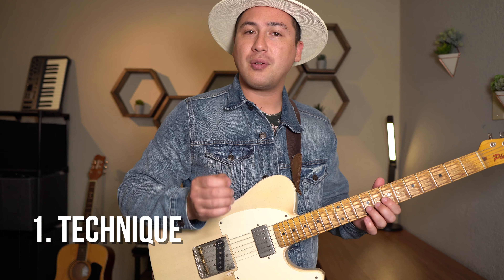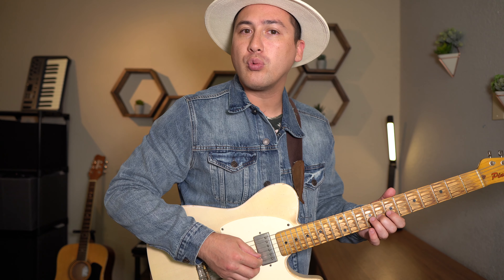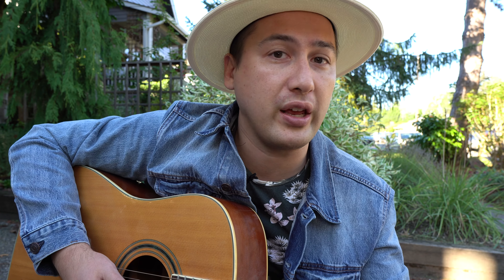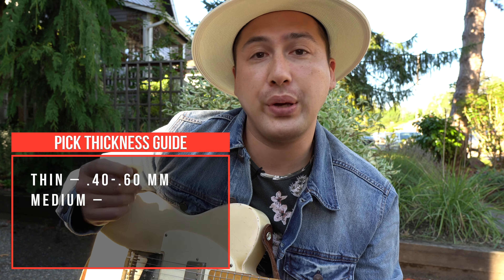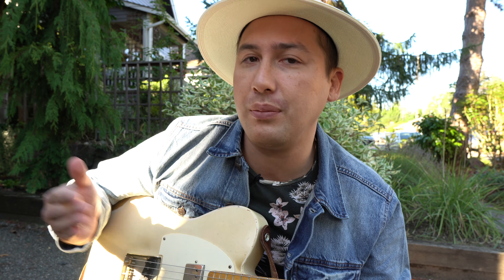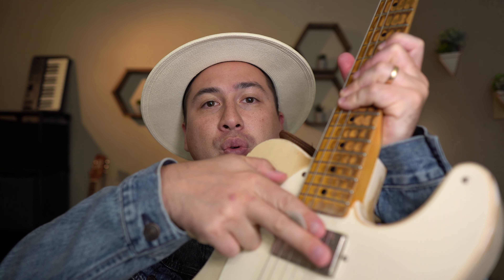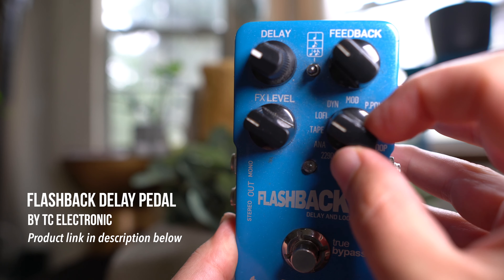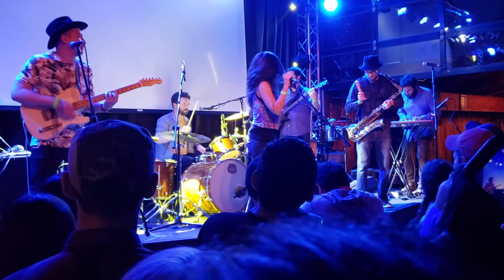5 Affordable Tips to Improve Your Guitar Tone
This is an overview and suggestions to improve your clean guitar tone on a budget.  The guitar, amp, and cabinet (not covered here) are extremely important, but they can get pricey, and entire videos can be dedicated to each of them.

Tone and how to achieve better tone is very subjective. Especially for strings and picks, it's personal preference. For picks, I stay away from really thin thicknesses, as it is harder to control the strings.

For me, I currently use 9 gauge strings and ~.88mm - 1mm picks. Dunlop is a great brand I usually use.

Chapter markers:
0:00 - Intro
0:12 - Technique
1:09 - String Gauge
2:17 - Pick Thickness
3:13 - Pickups
4:00 - Pedals
6:13 - Feedback

The TC Electronic Flashback guitar pedal referenced can be purchased at:
Main size (shown in video)

THE GEAR I USE:

Live Performance Gear:

TC Electronic Flashback Guitar Delay Pedal
TC Electronic PolyTune 3 Guitar Tuner Pedal
TC Electronic Corona Chorus Pedal
Pedaltrain Volto 3 Rechargeable Power Supply
Fender '65 Twin Reverb Guitar Amp
KIRLIN Guitar 10’ Cable
G7th Performance 3 Capo

Computer: Apple iMac 27”
DAW Software: Apple Logic Pro X
Audio Interface: Focusrite Scarlett Solo
MIDI Controller: M-Audio Oxygen 25 MIDI Keyboard